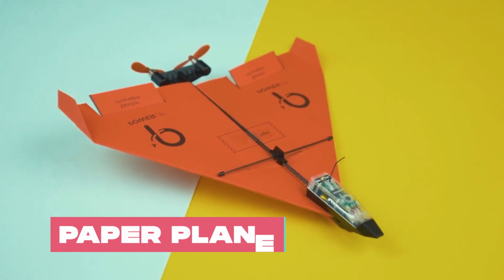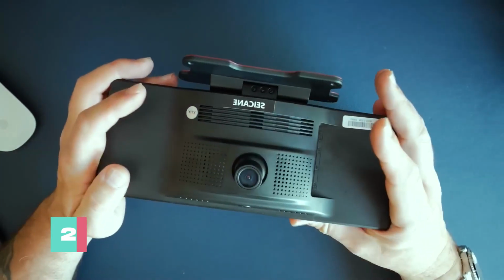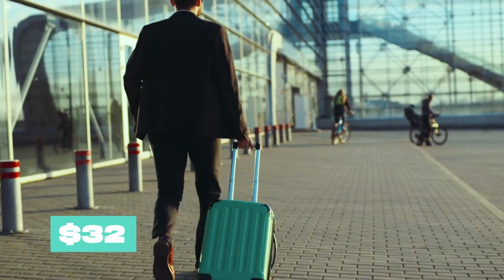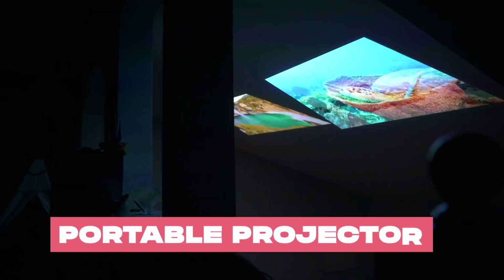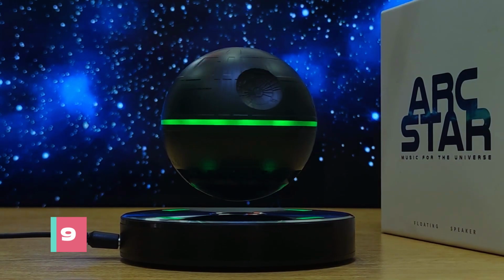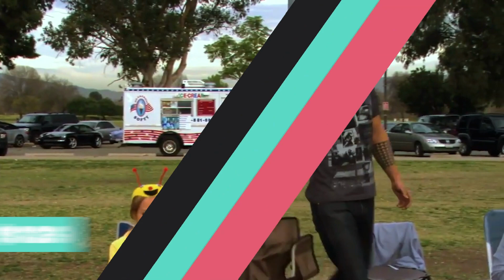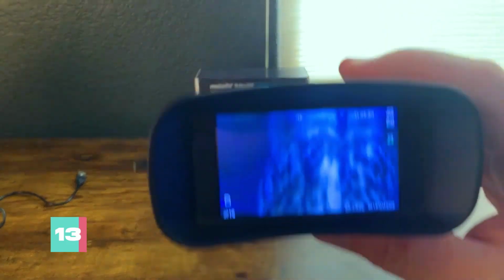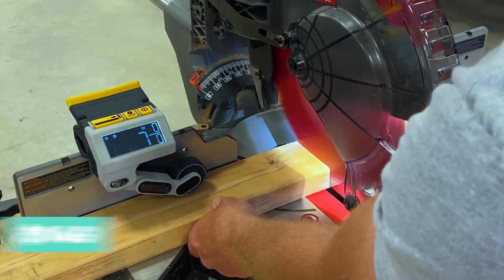15 Coolest Gadgets on Amazon You Can Buy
15 Coolest Gadgets on Amazon You Can Buy!  Which one is your favorite?

🔗 *AMAZON LINKS*
1 - Paper Plane ➡️
2 - Dashcam With Screen ➡️
3 - Inkless Printer ➡️
4 - Foldable Keyboard ➡️
5 - Electric Water Gun ➡️
6 - Rocketbook ➡️
7 - Portable Projector ➡️
8 - Laptop Cooling Pad ➡️
9 - Floating Speaker ➡️
10 - FM Transmitter ➡️
11 - Collapsible Bench ➡️
12 - Car Sign ➡️
13 - Night Vission Goggles ➡️
14 - Car Scan Tool ➡️
15 - Measuring Tool ➡️

⏳ *TIME STAMPS*
0:00 - INTRO
0:09 - Paper Plane
0:39 - Dashcam With Screen
1:28 - Inkless Printer
1:48 - Foldable Keyboard
2:27 - Electric Water Gun
2:57 - Rocketbook
3:28 - Portable Projector
3:55 - Laptop Cooling Pad
4:22 - Floating Speaker
4:58 - FM Transmitter
5:19 - Collapsible Bench
5:42 - Car Sign
6:22 - Night Vission Goggles
6:45 - Car Scan Tool
7:21 - Measuring Tool
7:47 - Outro

GadgetWorld is your number one source for gadgets 🎮